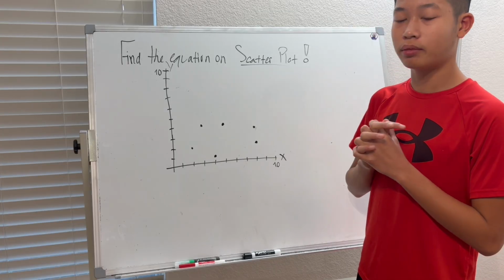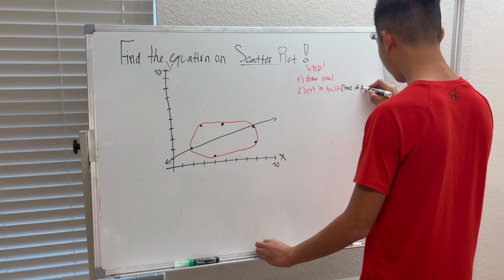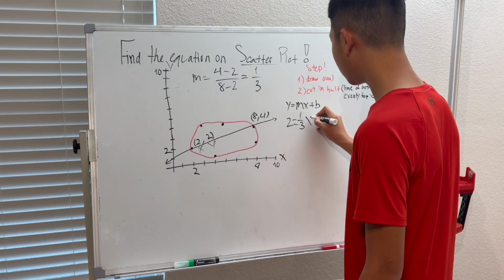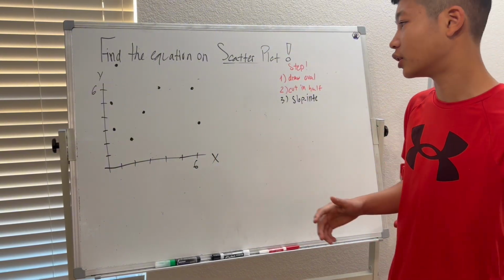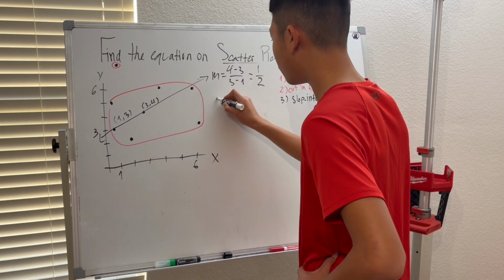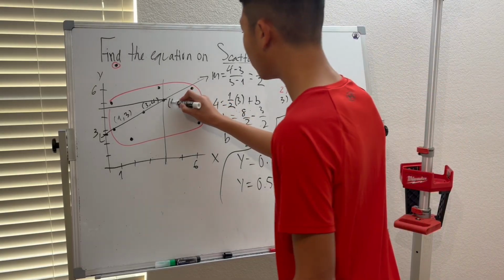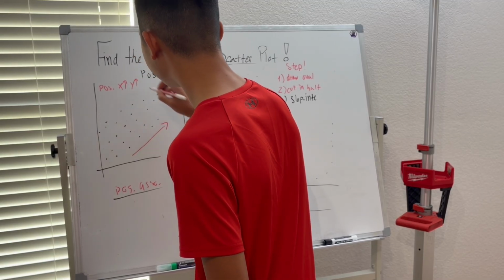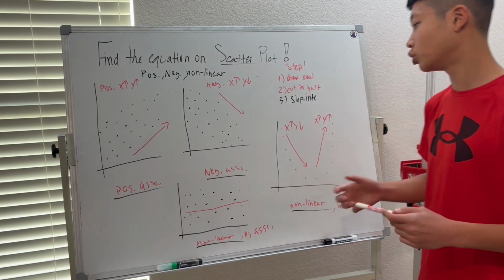Find the equation on Scatter plot!!'